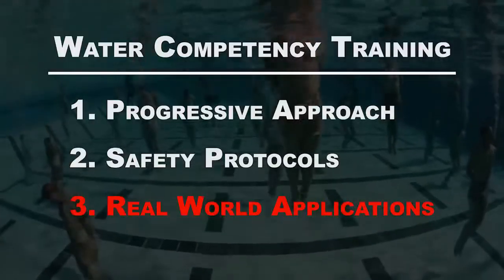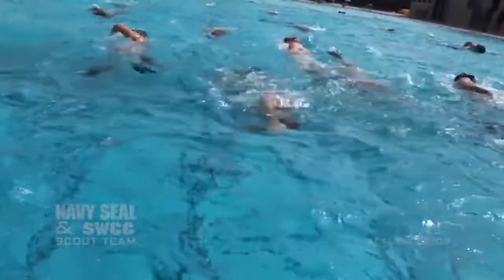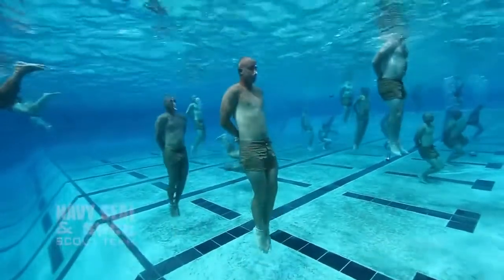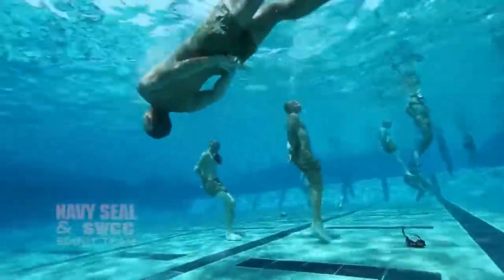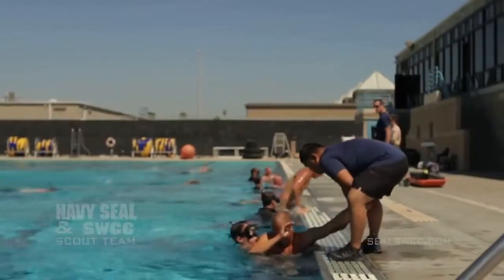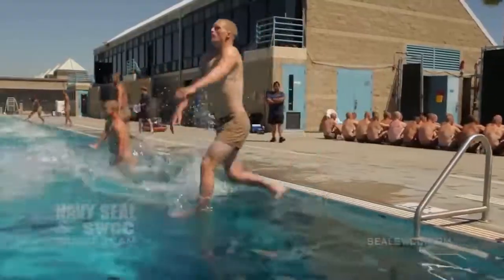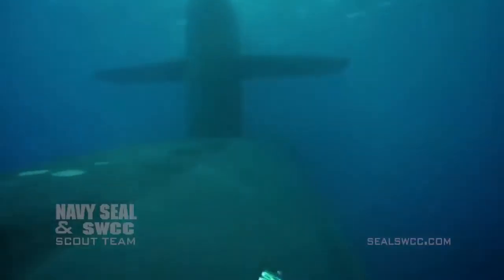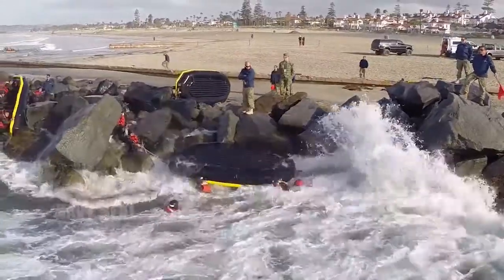Craziest Naval Military Exercises,, watch Till End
It is hard to deny that being a soldier is difficult. Ordinary military personnel is subjected to incredible physical stress, psychological pressure and strict discipline. Not to mention elite units used by the armies of different countries to carry out classified and challenging operations. Today we will tell you about the most insane training that the military has to go through all over the world.